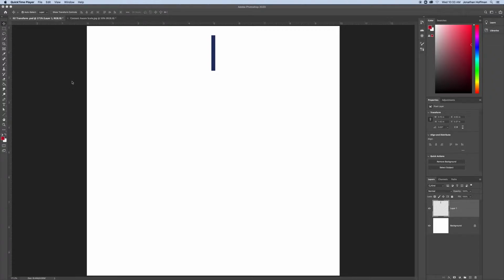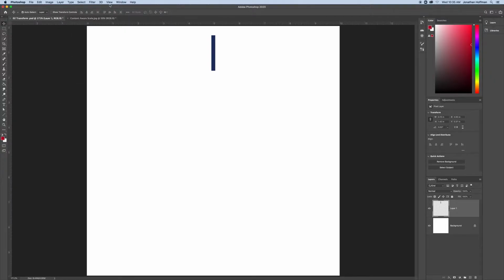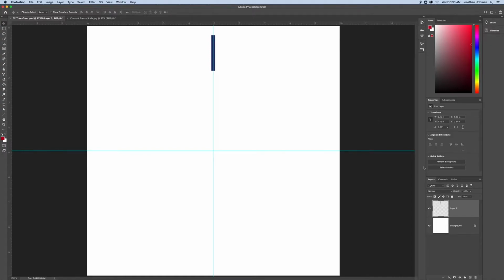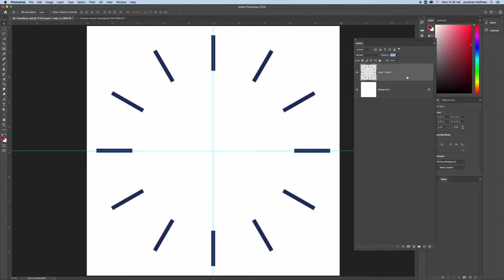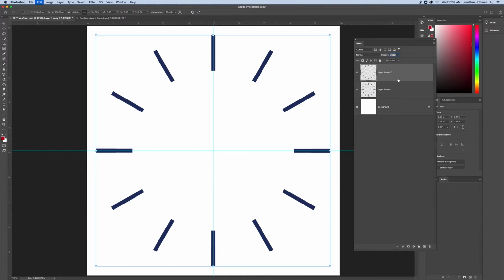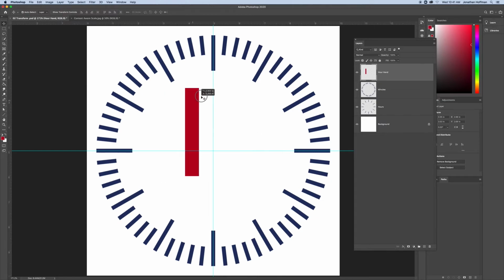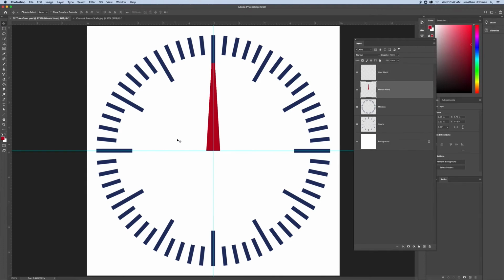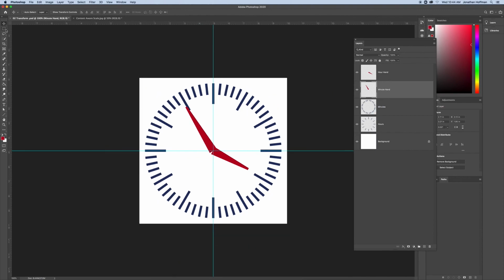Module 2 Video 2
This video will show you how to create a clock using the Free Transform - Step and Repeat process.